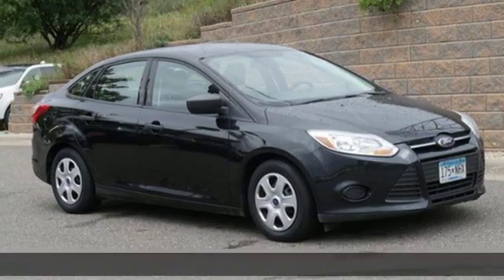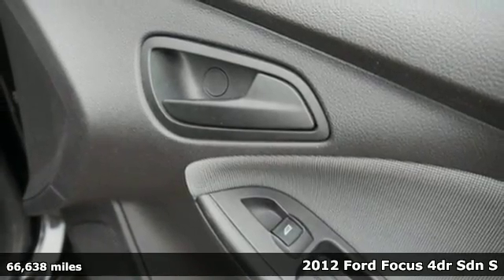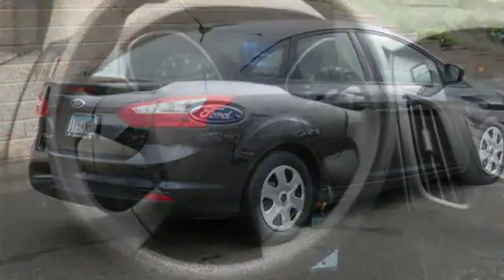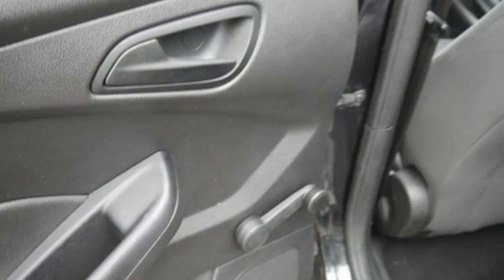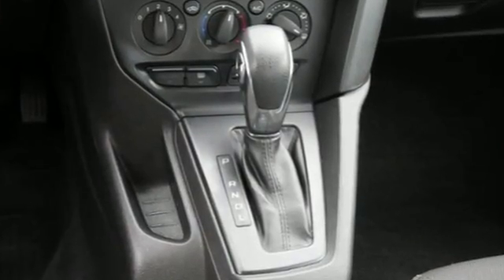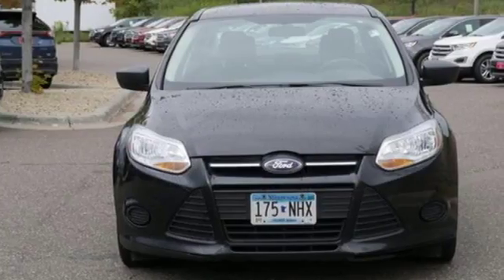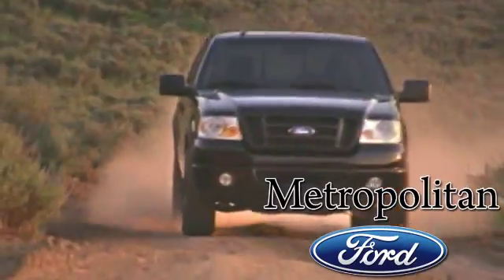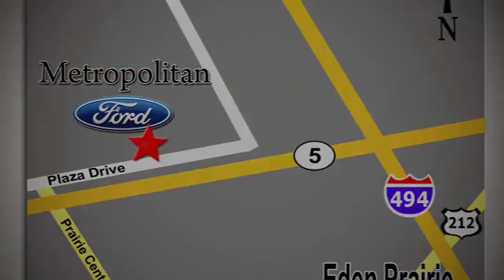Used 2012 Ford Focus Minneapolis MN Eden Prairie, MN 180633B9 - SOLD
Year: 2012
Make: Ford
Model: Focus
Trim: 4dr Sdn S
Engine: 122 L 4 Cyl. Cyl.
Transmission: Automatic
Color: Tuxedo Black Metallic
Interior: Charcoal Black
Mileage: 66638
Stock #: 180633B9
VIN: 1FAHP3E25CL463965
S trim, Tuxedo Black Metallic exterior. EPA 36 MPG Hwy/26 MPG City! LOW MILES - 66,619! CD Player, iPod/MP3 Input, Flex Fuel. AND MORE! KEY FEATURES INCLUDE: Flex Fuel, iPod/MP3 Input, CD Player MP3 Player, Keyless Entry, Child Safety Locks, Electronic Stability Control, Bucket Seats. EXPERTS ARE SAYING: Edmunds.com explains Along with providing the likable character of the standard Focus, the 2012 Ford Focus Electric makes electric vehicle ownership more enticing thanks to potential sub-4-hour recharge times.. Great Gas Mileage: 36 MPG Hwy. Approx. Original Base Sticker Price: VISIT US TODAY: Metropolitan Ford Of Eden Prairie in Eden Prairie, MN treats the needs of each individual customer with paramount concern. We know that you have high expectations, and as a car dealer we enjoy the challenge of meeting and exceeding those standards each and every time. Allow us to demonstrate our commitment to excellence! Pricing analysis performed on 9/18/2018. Fuel economy calculations based on original manufacturer data for trim engine configuration. Please confirm the accuracy of the included equipment by calling us prior to purchase.

Address:
12477 Plaza Drive